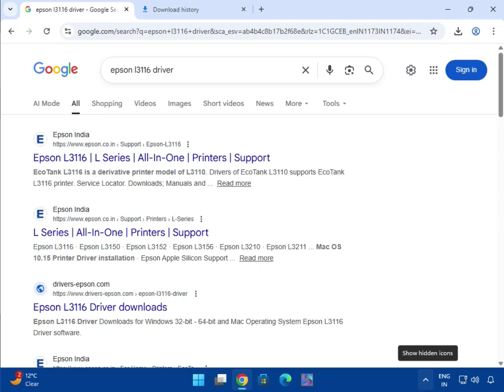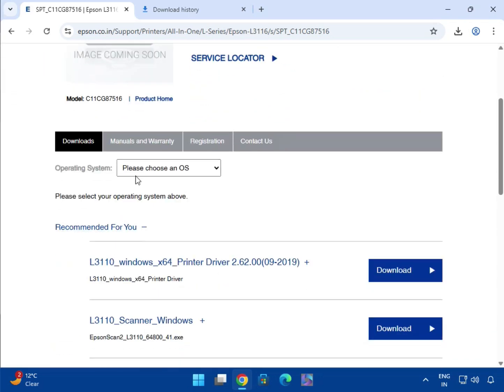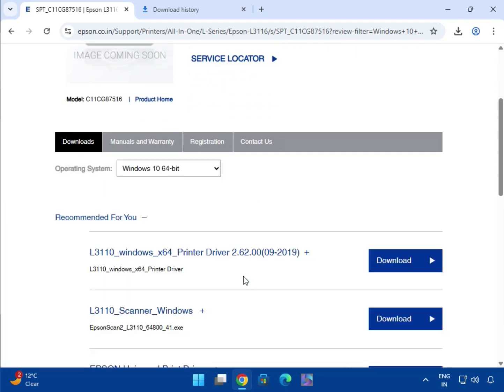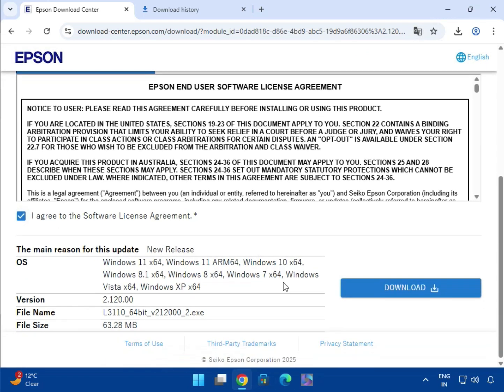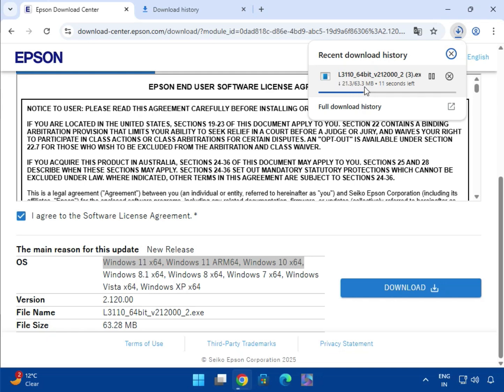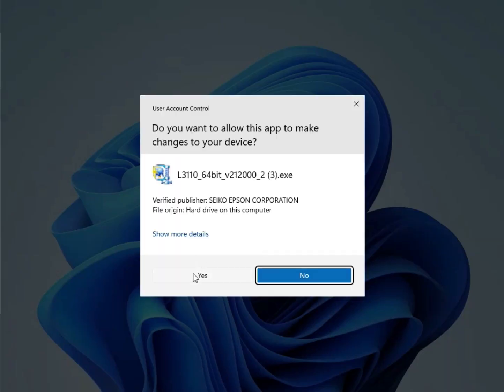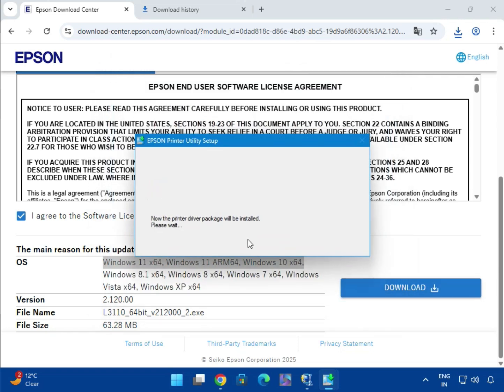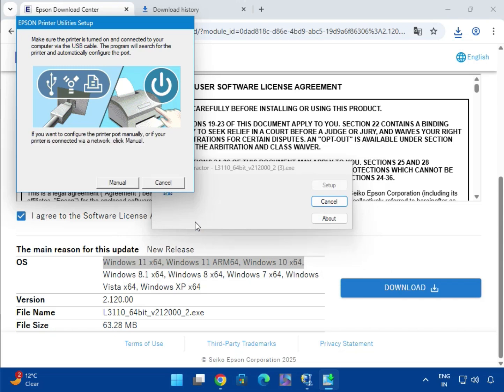Epson L3116 Driver Download & Install | Windows 10/11